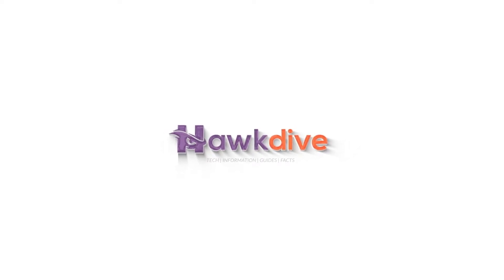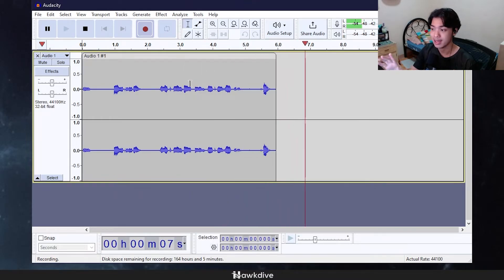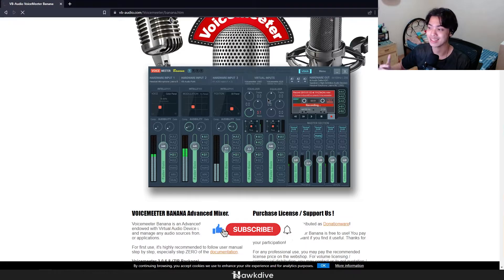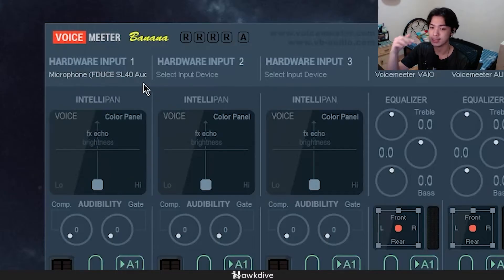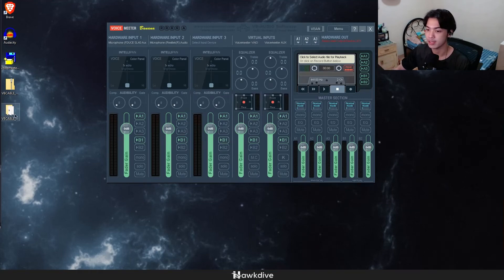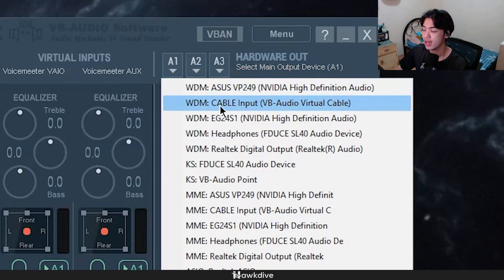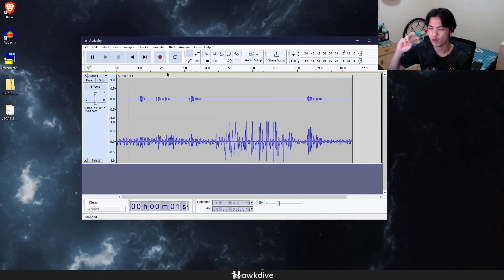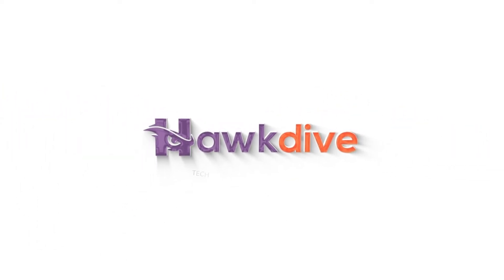How To Record 2 Microphones At Once In Audacity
In this video, we will walk you through the steps to set up and record two microphones at once in Audacity. Whether you're a podcaster, content creator, musician, or simply want to capture crystal-clear audio from multiple sources, understanding this process will enhance your recording experience and ensure professional-quality results.

By using Audacity's straightforward configuration options, you can harness the power of two microphones, unleashing your creativity and producing captivating audio content. Let's delve into the steps and techniques to achieve this feat and elevate your recording endeavors to new heights.
To record two microphones at once in Audacity, you'll need to set up your recording device and configure the software to recognize both microphones as separate input sources. Follow these steps to achieve that:

Step 1: Connect the Microphones
Make sure both microphones are properly connected to your computer and recognized by the operating system. You can use USB microphones or XLR microphones with an audio interface. Test each microphone separately to ensure they are working correctly.

Step 2: Launch Audacity
If you don't have Audacity installed, download and install the latest version from the official

Step 3: Configure Audacity

Open Audacity.
Go to "Edit" on the top menu and select "Preferences."
In the Preferences window, choose "Devices" from the left-hand side menu.
Step 4: Select Recording Devices

In the "Devices" section, you will find two drop-down menus: "Recording" and "Playback." In the "Recording" dropdown, select your primary recording device, which is typically your default microphone.
In the "Channels" dropdown next to the recording device, select "2 (Stereo)."
Step 5: Enable the Second Microphone

After selecting the primary microphone and setting it to 2 channels, exit the Preferences window.
Now, on the main Audacity window, you will see a microphone icon near the top-left corner. Click on the dropdown arrow next to it, and you should see a list of available recording devices.
Select the second microphone from the list. It should now appear as a separate track in the Audacity workspace.
Step 6: Adjusting Levels
Before recording, it's essential to check and adjust the recording levels of both microphones to ensure they are balanced and avoid clipping.

Start by setting the recording level for the first microphone (usually the primary one). Speak or make sound into that microphone and use the slider next to its track in Audacity to adjust the recording level. Aim for the levels to reach close to the 0 dB mark but avoid going into the red (indicating clipping).
Repeat the process for the second microphone, adjusting its recording level to match the first one.
Step 7: Record
Once everything is set up, you can start recording by pressing the red "Record" button in Audacity. Both microphones will capture audio simultaneously, and you will see their waveforms on separate tracks.

Step 8: Edit and Export
After recording, you can edit the audio as needed and then export the final result in your desired audio format.

Remember that the quality of your recording also depends on the microphones and the environment in which you are recording. Ensure that both microphones are of good quality and positioned appropriately to achieve the best results.
So, go ahead and explore the world of dual-microphone recording in Audacity, and unleash your creativity to produce exceptional audio content that will leave a lasting impression on your audience. Happy recording!